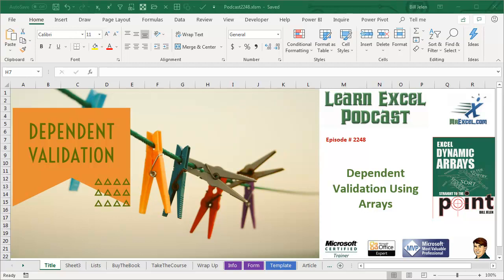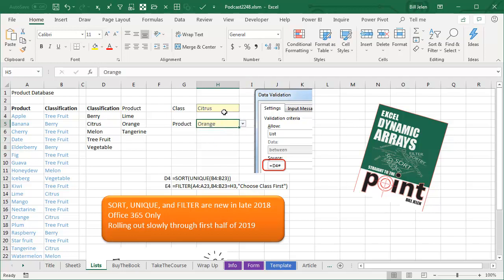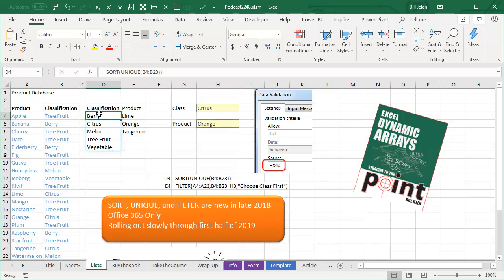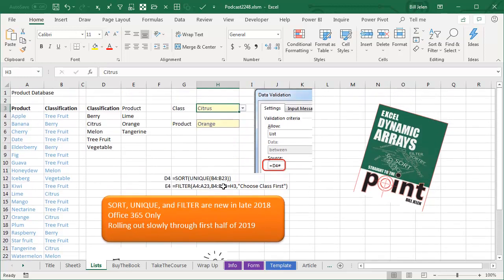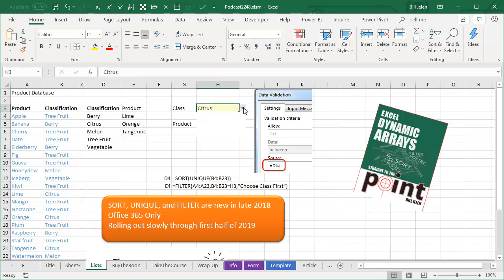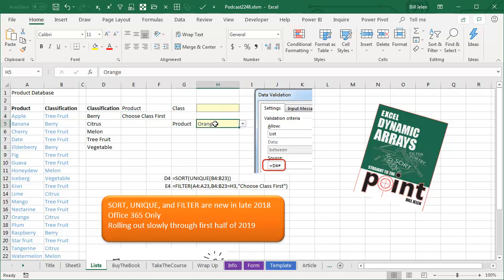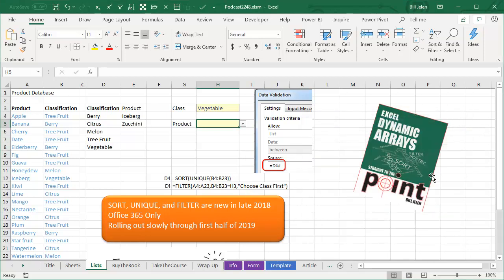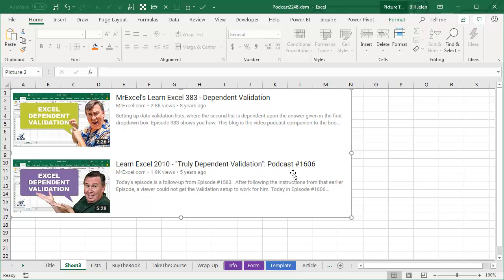Excel Conditional Drop-Down Lists Using Dynamic Arrays - Episode 2248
Microsoft Excel Tutorial: How to set up Dependent Validation in Excel Using New Dynamic Arrays. This is also known as Conditional Drop-Down Lists or Cascading Data Validation.

Welcome to another episode of Learn Excel From MrExcel! In today's podcast, we will be discussing how to use dynamic arrays for dependent validation. This topic has been addressed twice before on the podcast, but with the new dynamic arrays feature announced in September 2018, it has become much easier to implement. However, please note that this feature is currently only available for Office 365 users and is still being rolled out gradually.

To begin, we have two formulas - the UNIQUE formula and the SORT formula. The UNIQUE formula returns all the classifications and the SORT formula sorts them in alphabetical order. This gives us one formula that returns five results, which we will place in cell D4. Next, we will use this formula as the source for our data validation in cell E4. The # symbol ensures that all the results from D4 are returned, even if we add a new category in the future.

Now, let's move on to the more complex part - filtering the list in column A based on the chosen category in column B. We will use the FILTER formula for this, with the criteria being the chosen category in cell H3. However, we also need to account for the scenario where no category has been chosen yet. For this, we will use the third argument in the FILTER formula, which will display "Choose Class First" if no category is selected. This ensures that the user is prompted to choose a category before the list is filtered.

In conclusion, dynamic arrays have made dependent validation much easier to implement in Excel. If you're not on Office 365 and don't have access to this feature yet, you can refer to our previous podcast (episode 1606) for the old method.

This video answers these common search terms:
excel cascading dropdowns
conditional drop-down list excel
how to do conditional data validation in excel
how to make conditional data validation excel
how to create conditional data validations in excel
dynamic validation lists in excel
how to make dynamic data validation excel
how to have a dynamic data validation list excel
what is data validation in excel and how to use it
how to create two data validation lists in excel
how to find data validation on excel
how to do an offset data validation in excel
excel how do you do data validation
how to create data validation drop down in excel
excel dependent drop-down list
dependent data validation excel
linked dropdowns in excel
excel dropdown based on another cell

Table of Contents:
(00:00) Explanation of Dependent Validation Using Arrays
(00:24) Introduction to Dynamic Arrays
(00:51) Two Formulas for Dependent Validation
(01:04) Setting Up Data Validation
(01:22) Explanation of First Validation Formula
(01:32) Explanation of Second Validation Formula
(01:43) Importance of Choosing a Category First
(02:03) Use of "Choose Class First" Argument
(02:27) Explanation of Data Validation
(02:43) Clicking Like really helps the algorithm

Can you set up Excel Data Validation so that the choices in a second drop-down menu are dependent on the choice in the first menu? For example, if you choose Bagels, the answers might be Raisin, Tomato, or Everything. If you choose Pancakes, then the answers would be Buckwheat, Blueberry, or Pumpkin.
This has been solved twice before on my channel using Names or using OFFSET. Today, with the introduction of new Dynamic Array formulas, there could be an easier way.